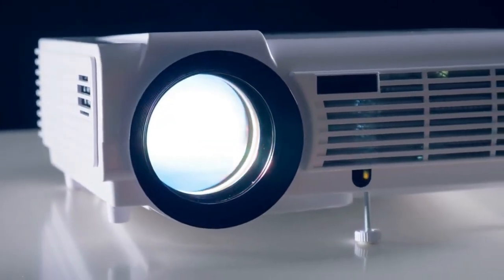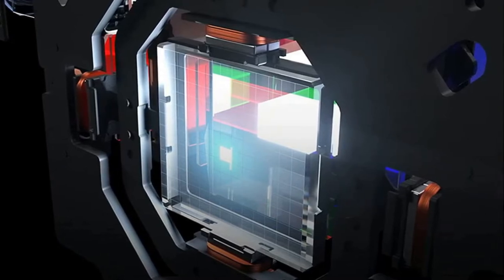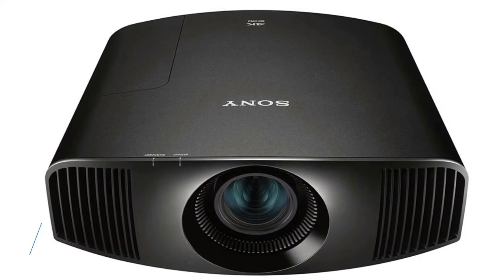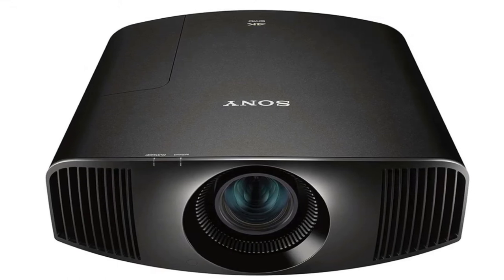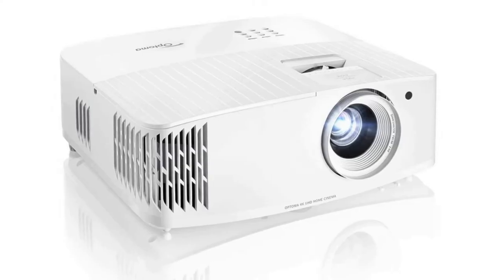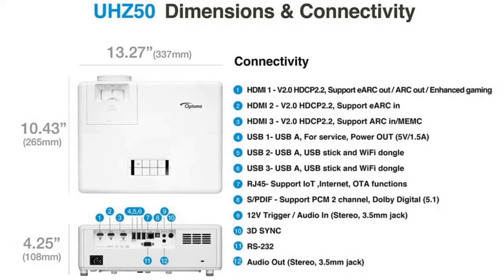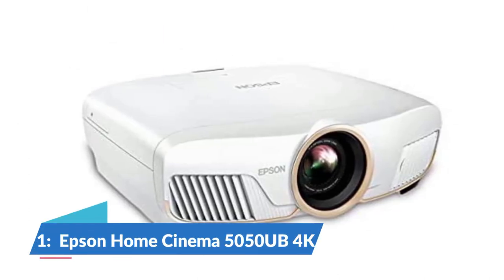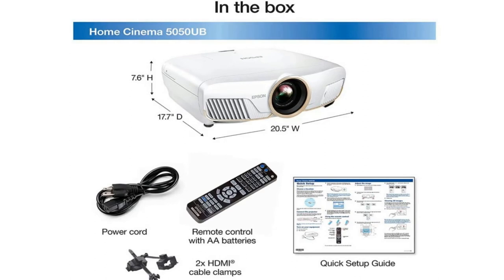TOP 5: Best 4K Projector Review in 2023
✦5: Epson Home Cinema
✦4: Sony VW325ES
✦3: Optoma UHD35
✦2: Optoma UHZ50
✦1: Epson Home Cinema

Some of the footage used in this video is not original content produced by "Reviewers Certification". Portions of stock footage of products were gathered from multiple sources including, manufactures, fellow creators, and various other sources.